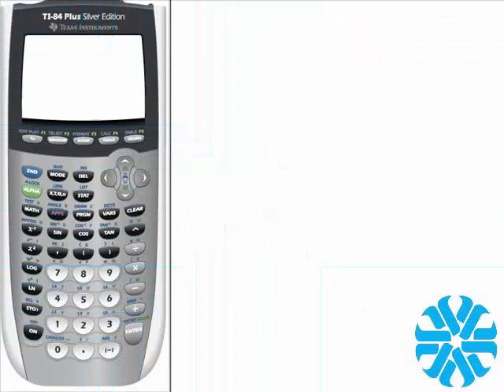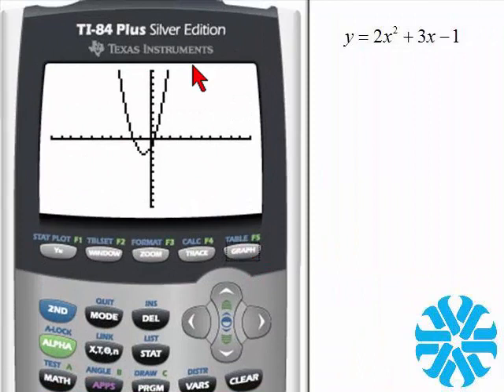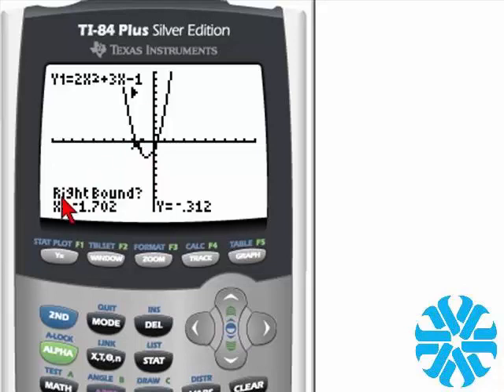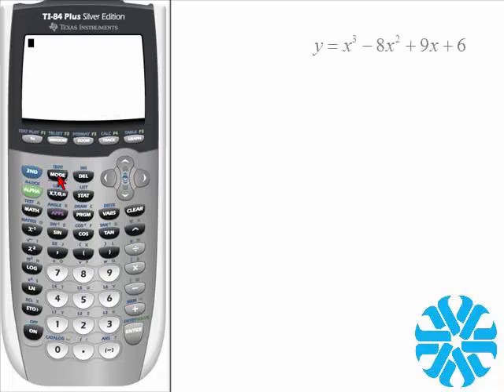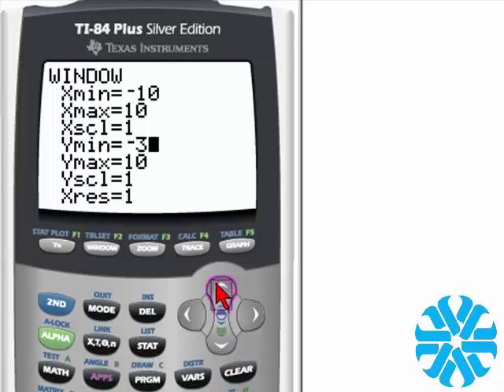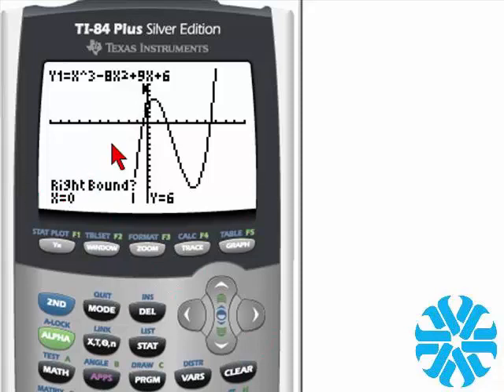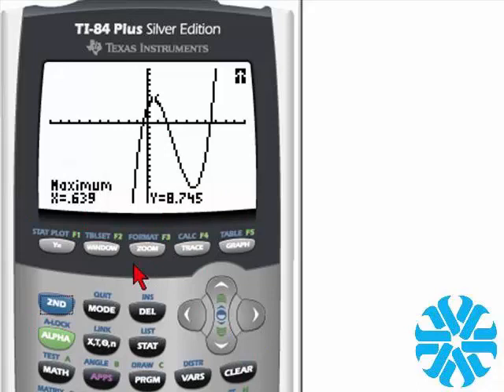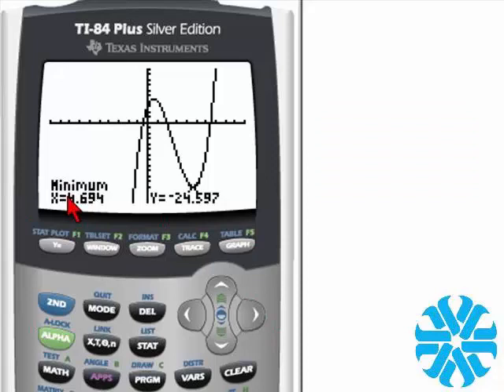TI 83/84 Series: CALC- Maximum and Minimum